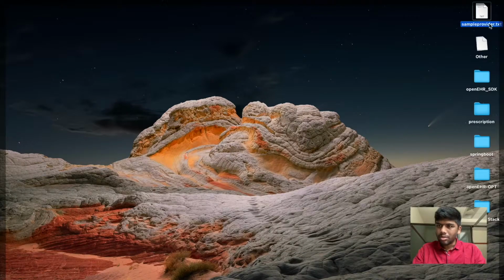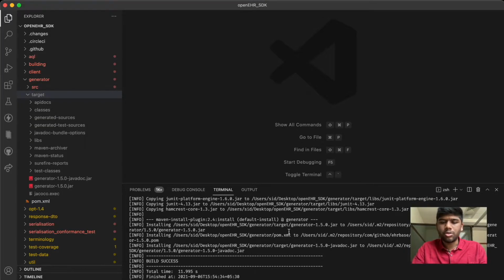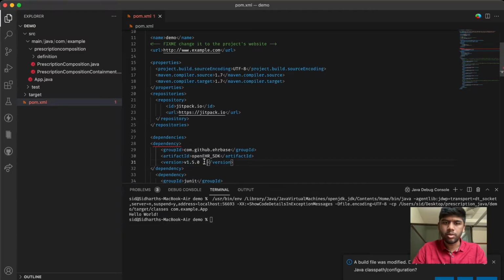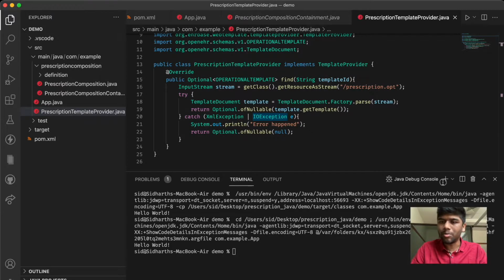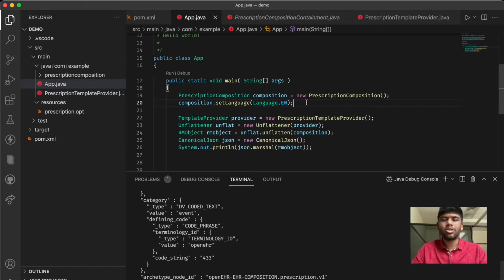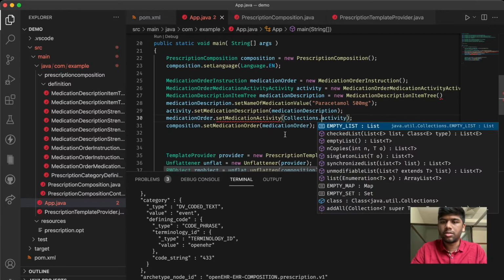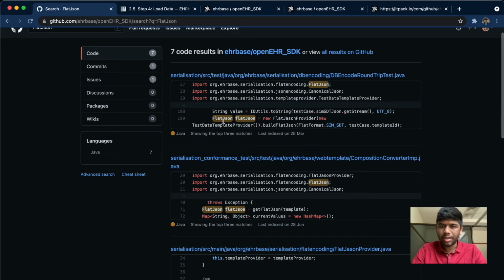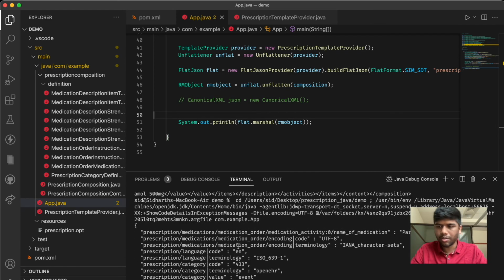Generating openEHR Compositions using EHRbase SDK | openEHR Series - Part 4-2